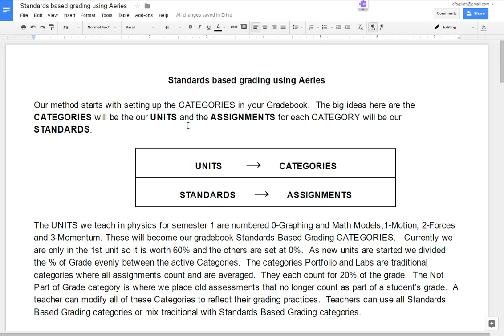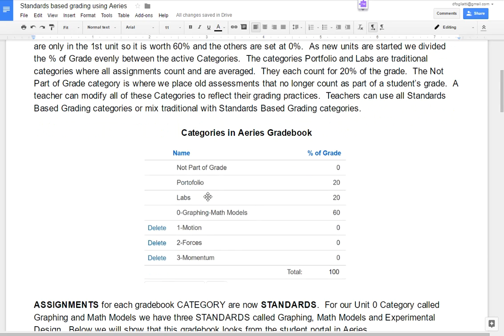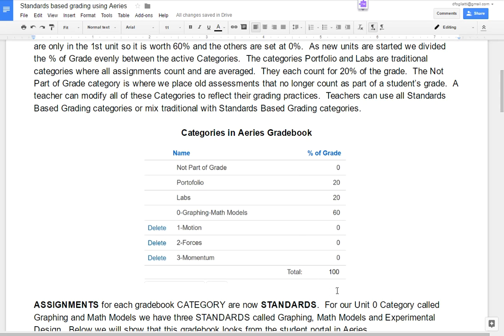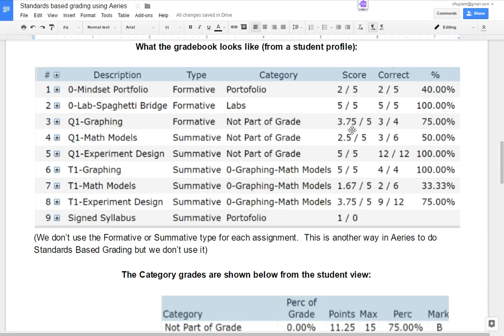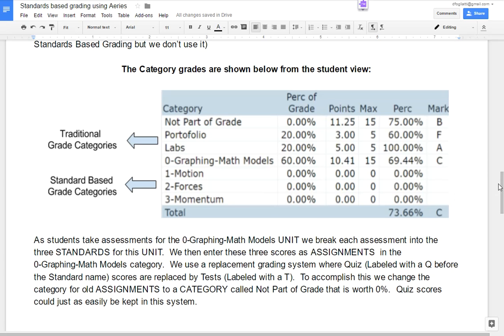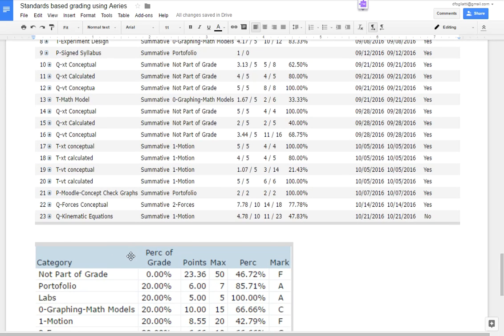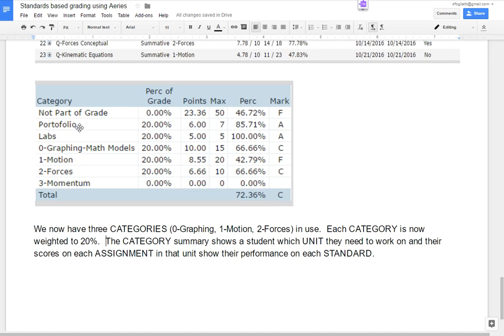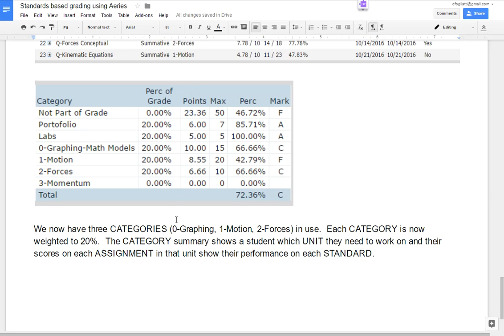SBG Video 2 - Units-Standards to Categories-Assignments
A quick overview of one way to implement standards based grading (SBG) using Aeries.